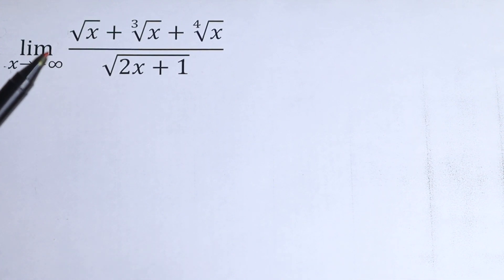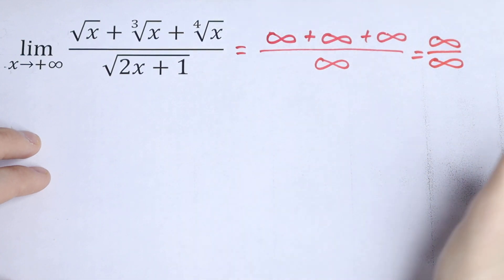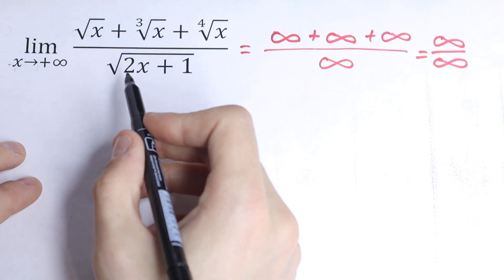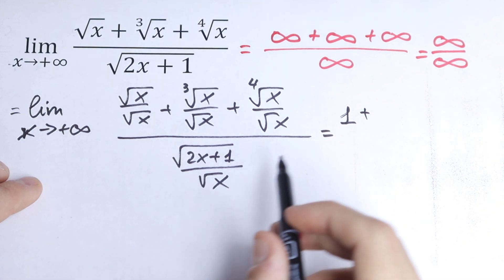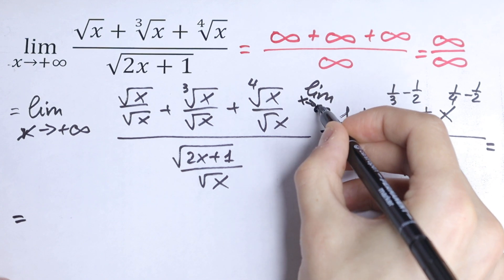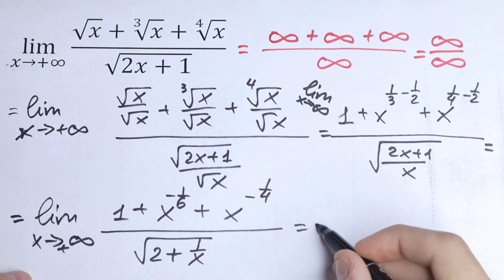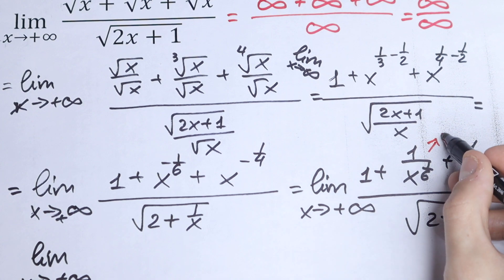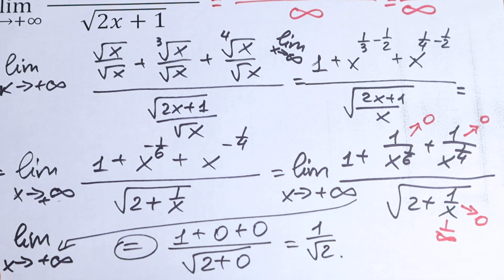A Nice Higher Mathematics Problem with Radicals @higher_mathematics​